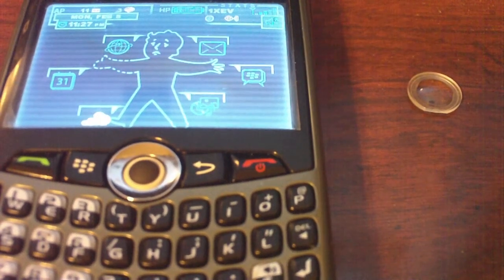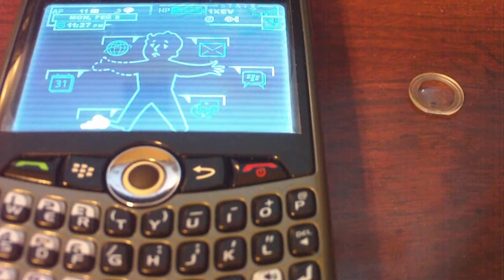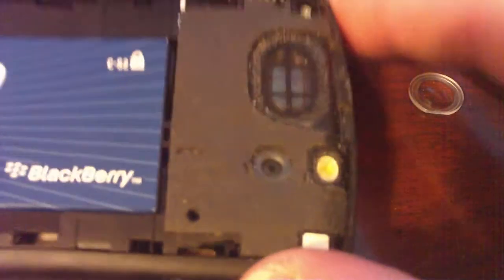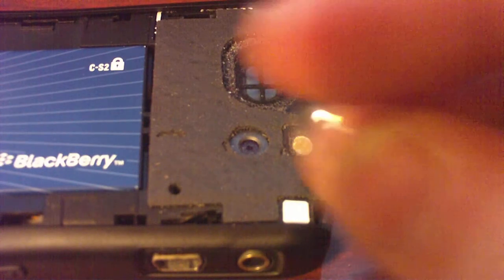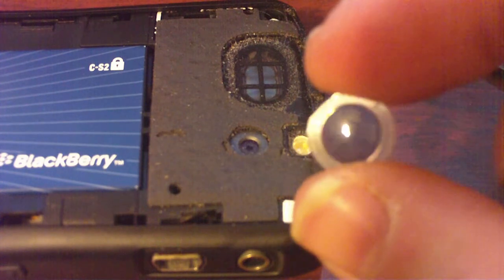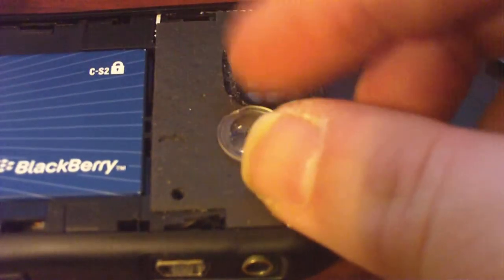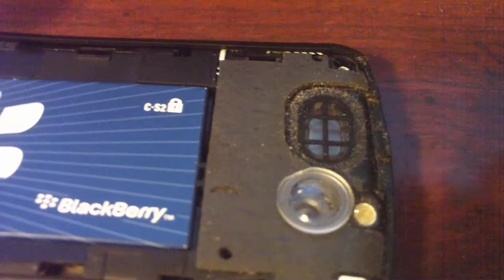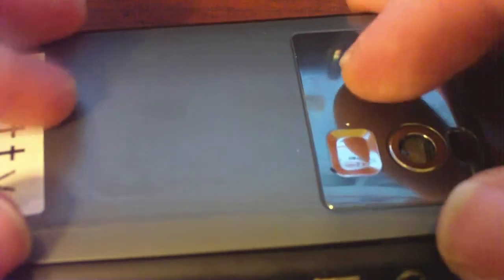BlackBerry Macro Lens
How to make a Blackberry Macro lens from an old disposable camera
here is the instructable.

Please rate or comment if you like. :D